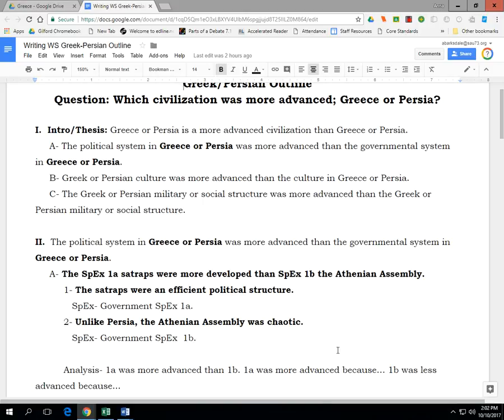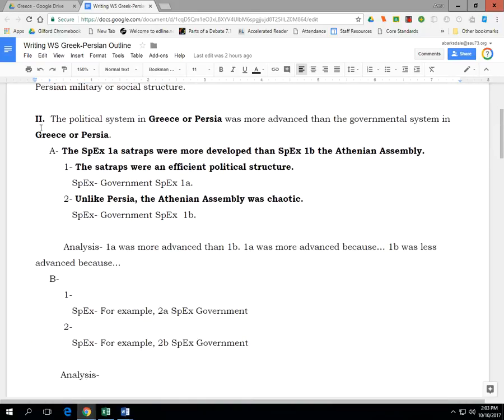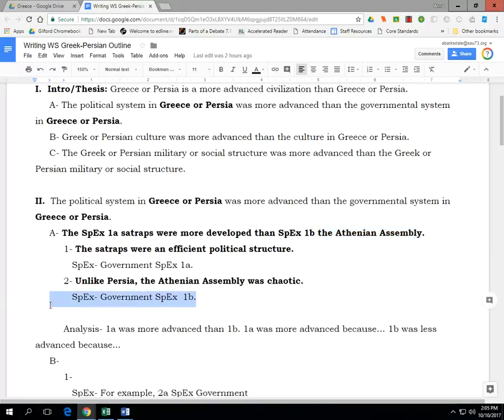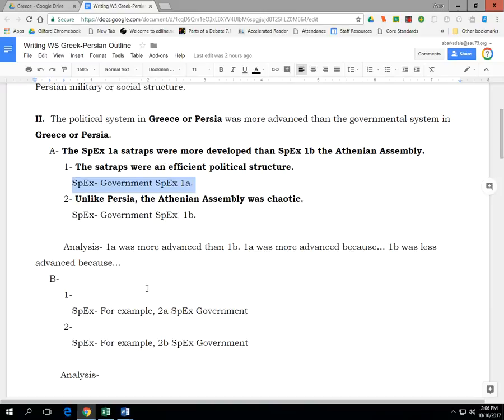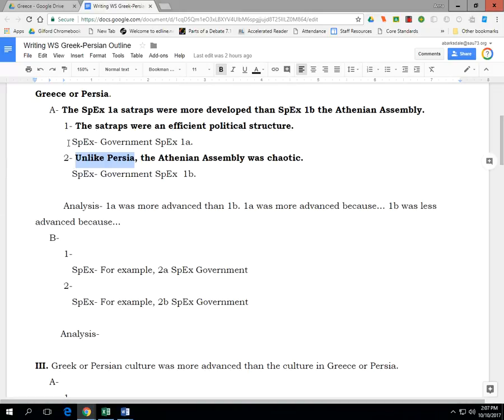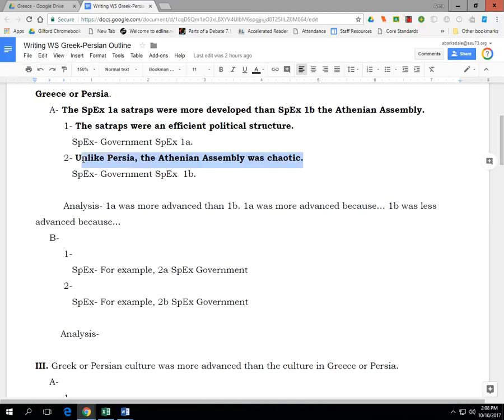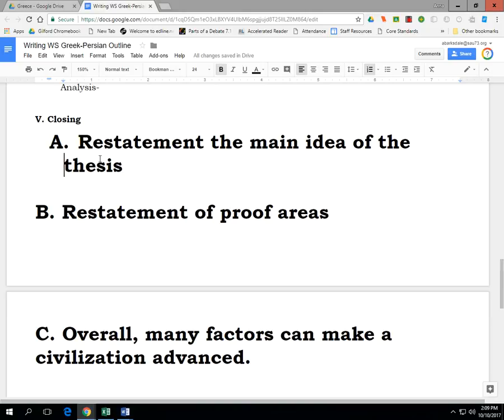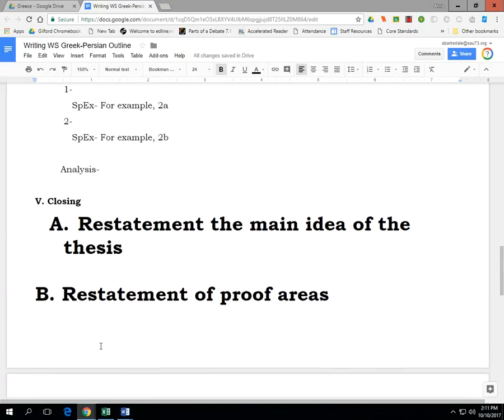Oct 10, 2017 2:11 PM